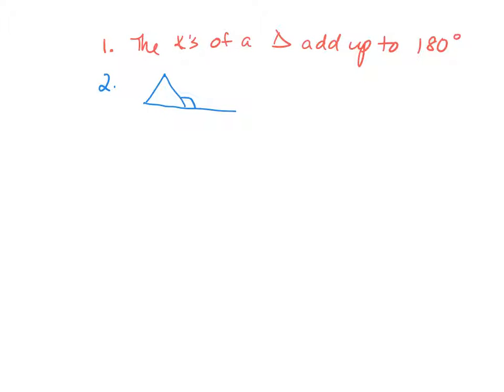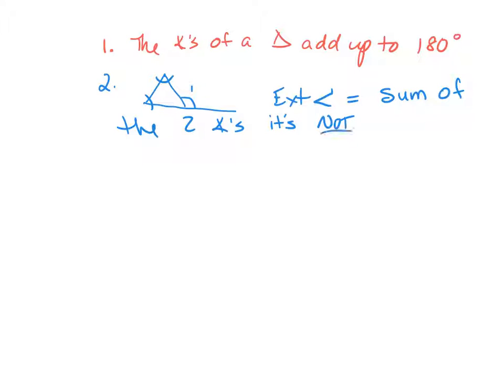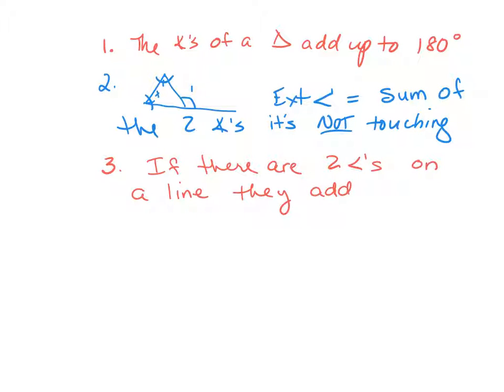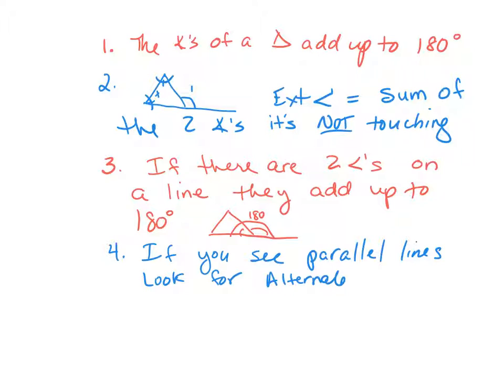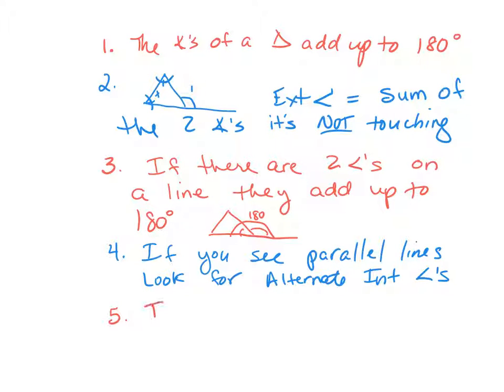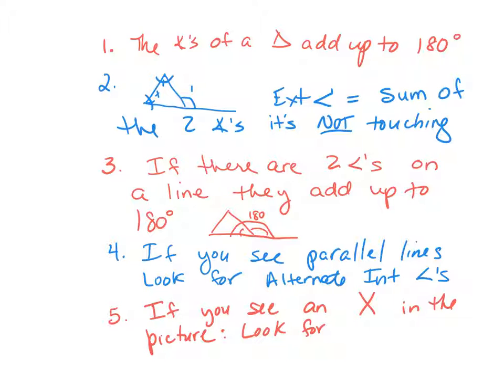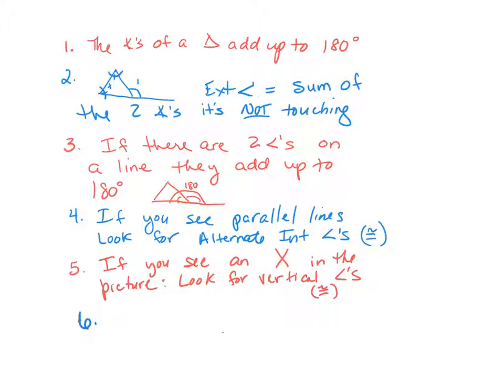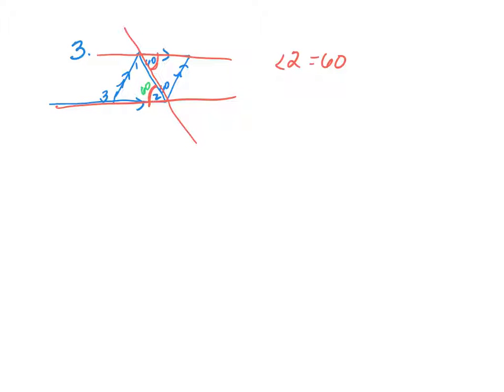Angles of Triangles